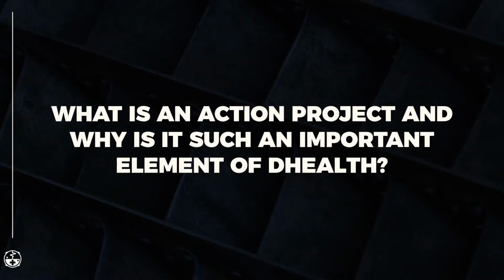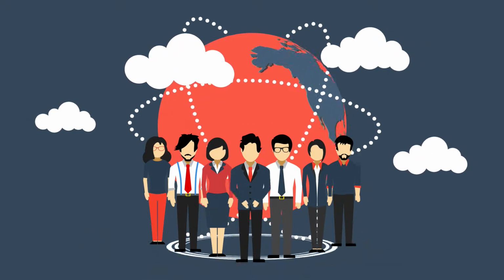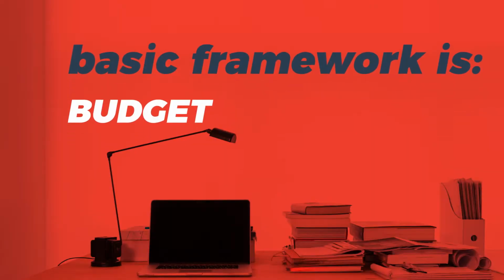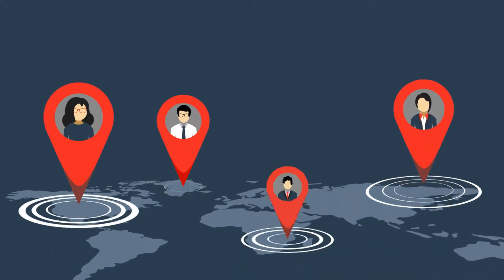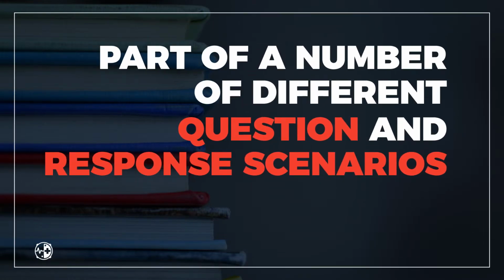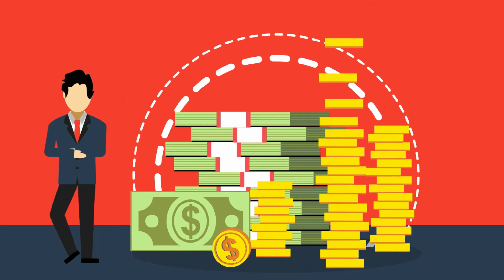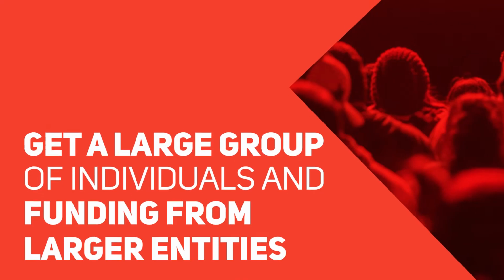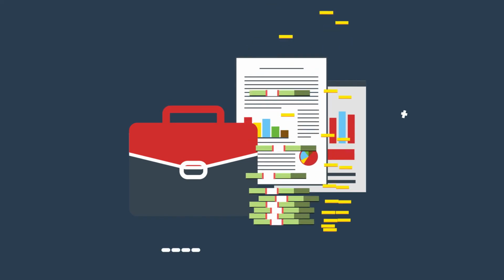What is an Action Project